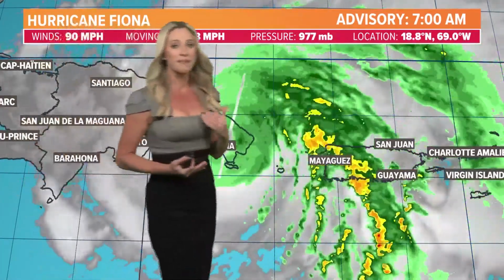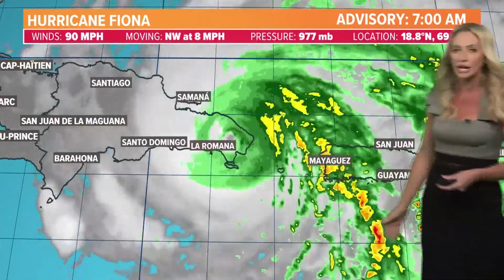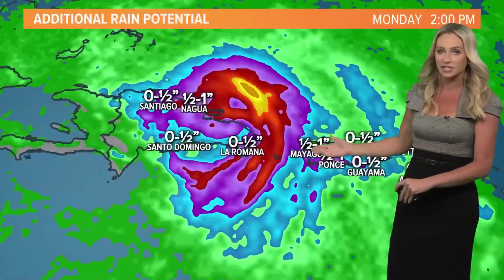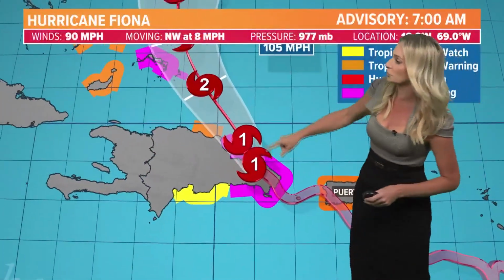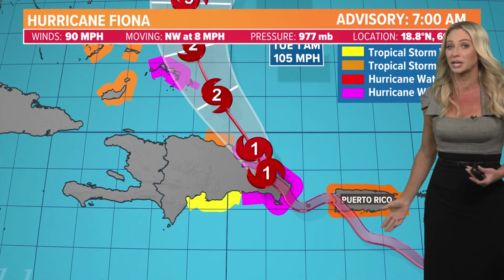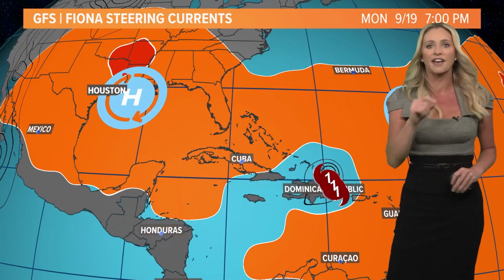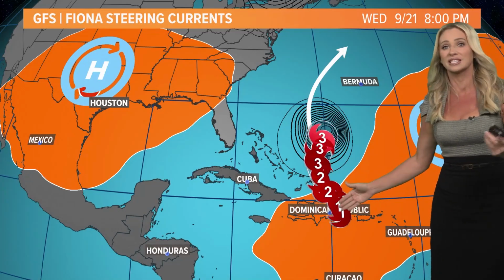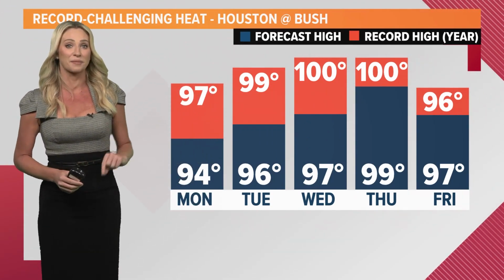Tropics update: Hurricane Fiona could strengthen to Category 2 storm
Meteorologist Chita Craft says once Hurricane Fiona hits open water again it is expected to strengthen into a Category 2 storm.